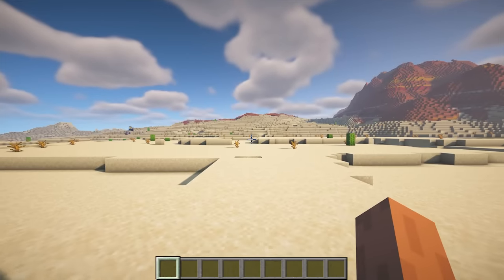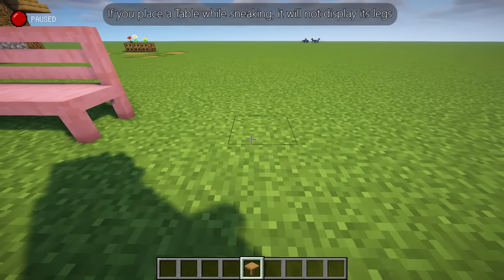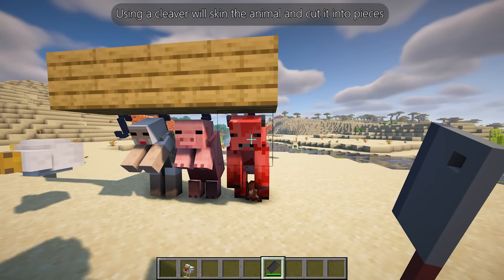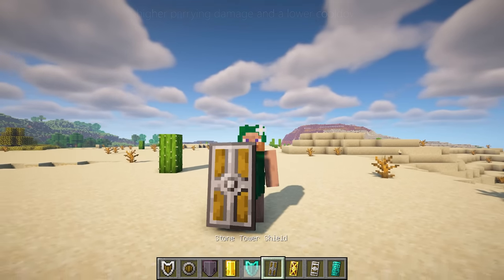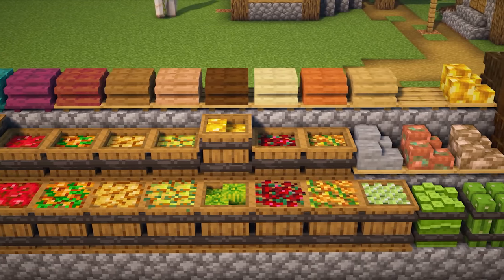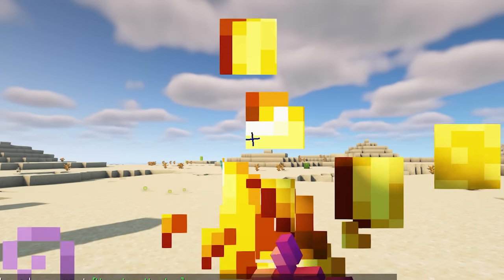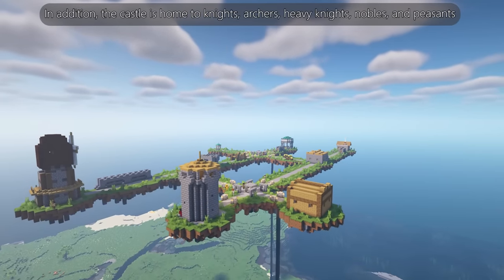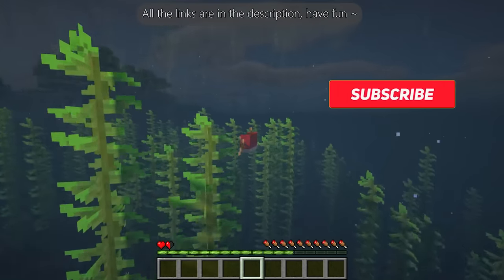24 Amazing Minecraft Mods! : Multipart Kitchen + Roaster!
24 Amazing Minecraft Mods For 1.20.1, 1.20, 1.19.4, 1.19.2, 1.18.2

0:00 -[Let's Do] Bakery (Forge and Fabric) 1.19.2

0:51 -MCopper (Fabric) 1.20.1 —— 1.20

2:58 -Multipart Machines: Cooking (Forge) 1.19.4 —— 1.18.2

4:05 -Butcher's Delight (Forge) 1.19.4 —— 1.16.5

5:28 -Better Totem of Undying [FABRIC] 1.20.1 —— 1.18.2

6:30 -Shield Expansion Expansion (Forge) 1.18.2

7:00 -Lanterns Belong on Walls (Fabric) 1.19.4 —— 1.18.2

7:18 -Xaero's Minimap & World Map - Waystones Compability (Forge) 1.19.2

7:41 -Minerally (Fabric) 1.19.4

8:05 -Lucky's Spelunker's Charm II (Forge) 1.19.2

8:55 -Decorative Storage (Forge) 1.19.4 —— 1.19.2

9:15 -From the shadows (Forge) 1.20.1 —— 1.20

10:21 -BoostCrystal (Fabric) 1.20.1 —— 1.20

10:58 -Crosshair Bobbing (Forge and Fabric) 1.16.3 —— 1.20.1

11:28 -Aqua Combat (Forge) 1.20.1—— 1.19.1

12:07 -Craftable Smithing Templates (Armor Trims) (Forge and Fabric) 1.20.1 —— 1.20

12:20 -Dense Trees (Forge) 1.20.1 —— 1.18.2

12:41 -More Beautiful Torches (Forge) 1.20.1 —— 1.19.4

13:02 -Flight Potion (Fabric) 1.19.2

13:30 -flying castles (Forge) 1.19.4 —— 1.16.4

13:54 -Seedy Place (Fabric) 1.20.1 —— 1.20

14:09 -Whetstones (Forge) 1.20.1 —— 1.18.2

14:33 -BreakTheFall (Forge) 1.19.2

14:46 -Identity (Forge and Fabric) 1.20.1 —— 1.16.5

JEI
Text to speech provided by Microsoft Azure